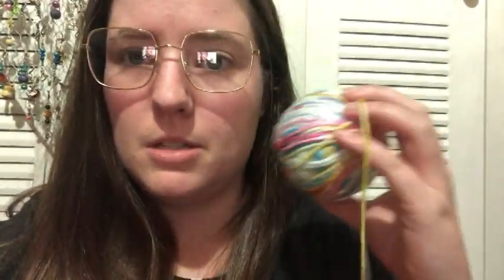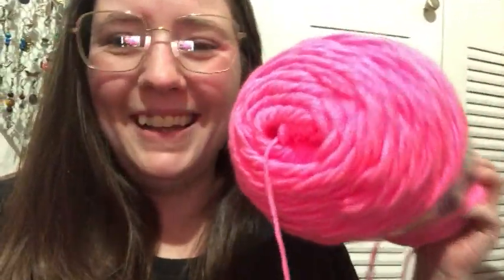Whatcha Working On Wednesday | WIP Wednesday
Happy Mail
Ella Roberts